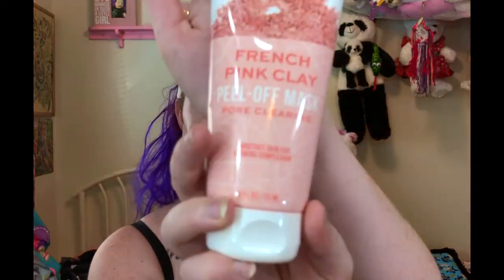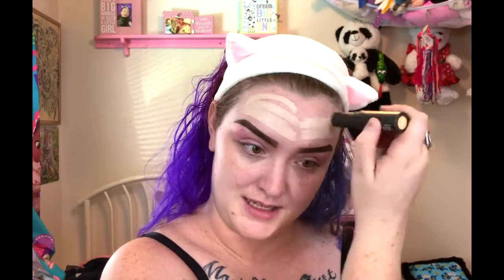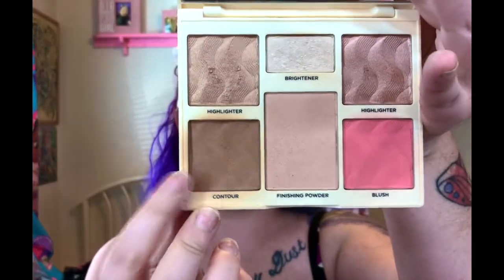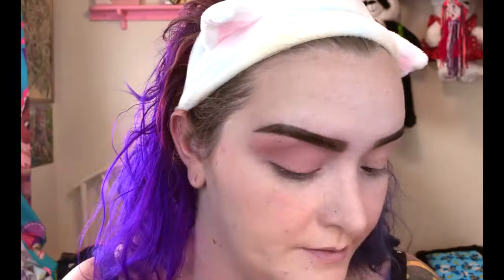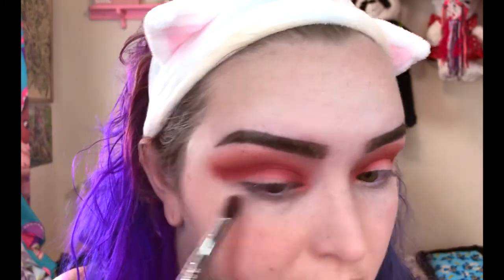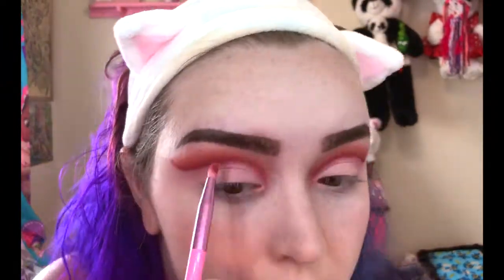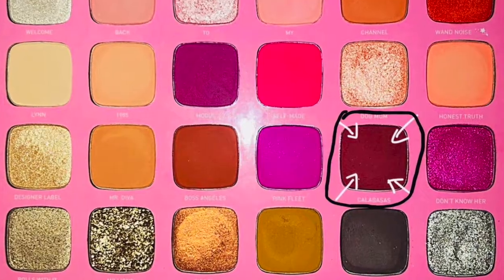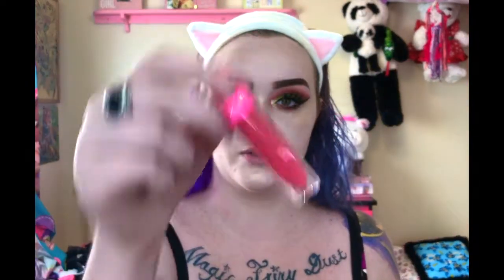Morphe x Jeffree Star palette: Cut Crease inspired by Fall Leaves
I am back, Glam Fam! Sorry it's been a while and I'm late posting, life has been a very hectic ride lately. I promise I'm back now, and with lots of good/fun content. Today's video is promised off of the last video I posted, I had a small look idea contest, and this video is the winner's recreation. All products used are below as per usual. Enjoy!

BRANDS/PEOPLE MENTIONED AND/OR USED:
EYES:
-Morphe x Jeffree Star palette.
-Too Faced Better Than Sex eyeliner "Deepest Black."
-ULTA Ultimate Lashes mascara "Jet Black" w/ Lennon Lashes "Miami."
BROWS:
-ABH brow definer pencil "Dark Brown" w/ ULTA brow tint "Medium."
FACE:
-ULTA moisturizing foundation stick "Very Fair Cool" & JSC Magic Star concealer "C1" all set w/ JSC Magic Star setting powder "Translucent."
-CoverFX Perfector face palette "Silhouette" contour & "Sublime" blush.
-JSC 24Karat Skin Frost Pro highlight palette "Sarcophagus."
-Morphe x Jeffree Star Star-Berry Set&Refresh Mist.
-Elf Poreless Putty primer.
LIPS:
-JSC Velour lipscrub "Candy Necklace."
-JSC Velour liquid lipstick "Cherry Wet."

Friendly reminder: hate is not welcomed on this channel, the beauty community is supposed to support and uplift one another. Remember that next time you go to say something to someone. Stay strong, stay beautiful, and love yourself always.